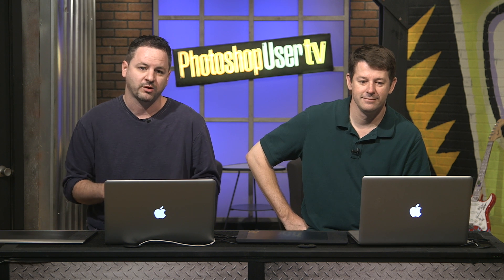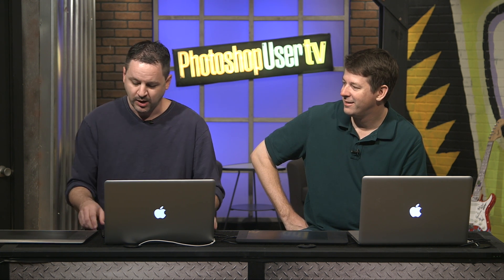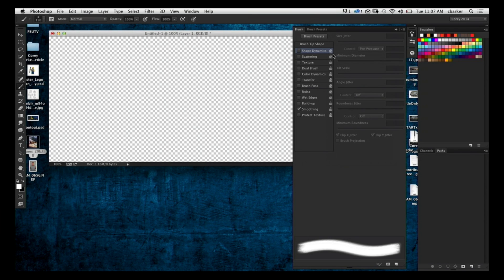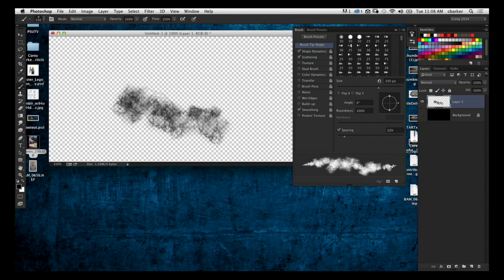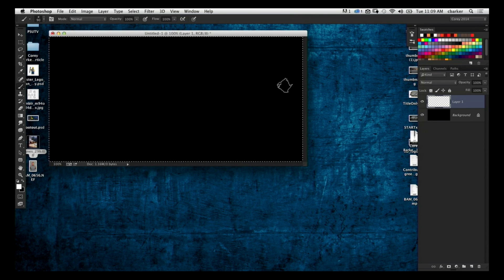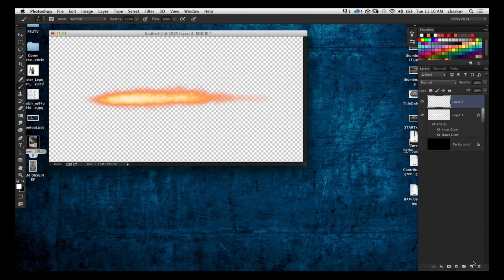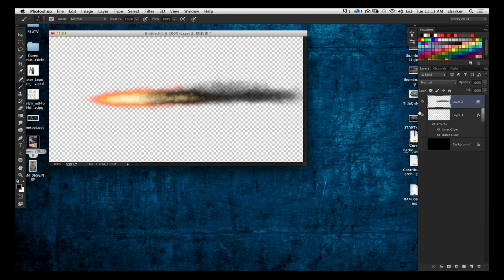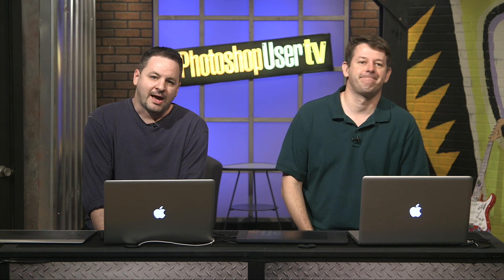PhotoshopUserTV: Custom Fire Effects - Episode 372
KelbyOne's resident "Photoshop Guys", Pete Collins and Corey Barker come back to PhotoshopUser TV with new ideas to amplify your Photoshop skills. Corey shows off a technique from his new book about creating a custom fire effect. Pete talks about using background comps and using camera raw filter to put the finishing touches on your composite.

PSW Las Vegas: Save the Date - PSW returns to Las Vegas Sept 3-5

Follow KelbyOne on Twitter: @KelbyOneOnline
Look out for us on Pinterest...coming soon